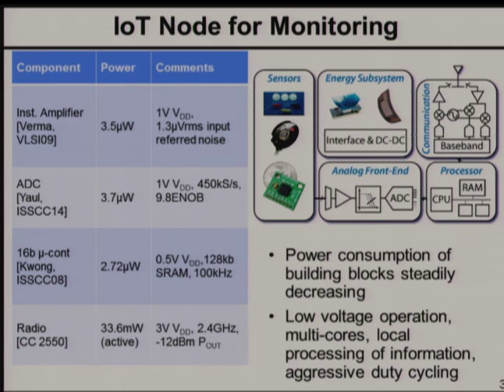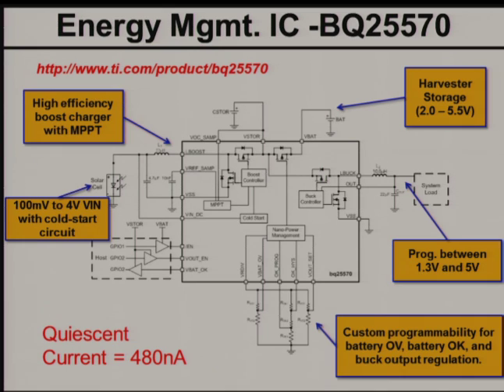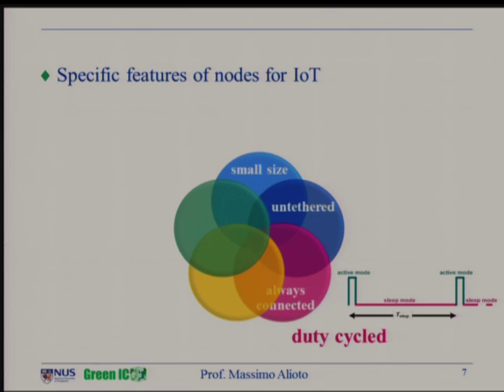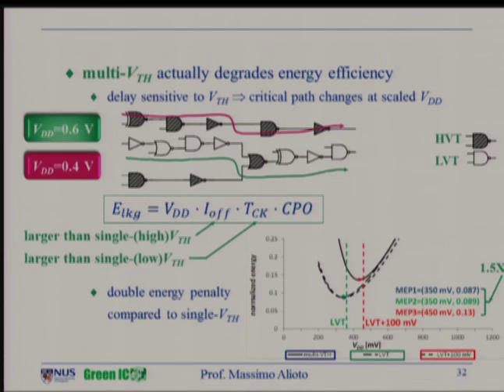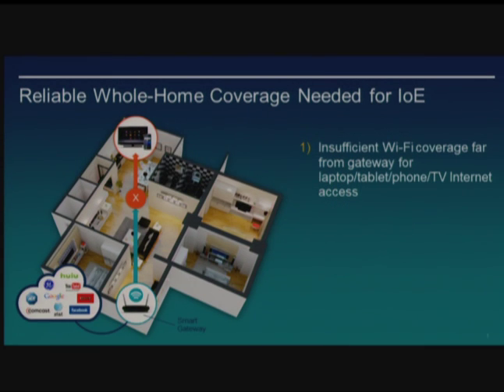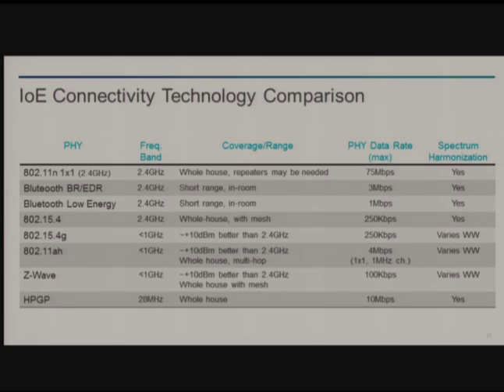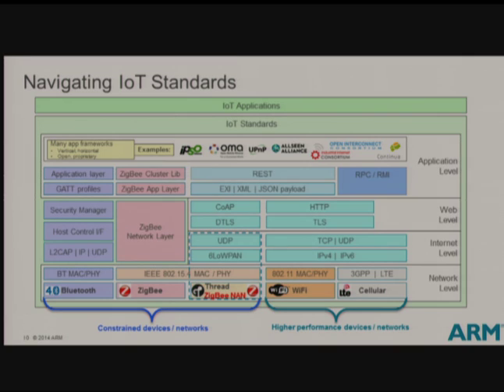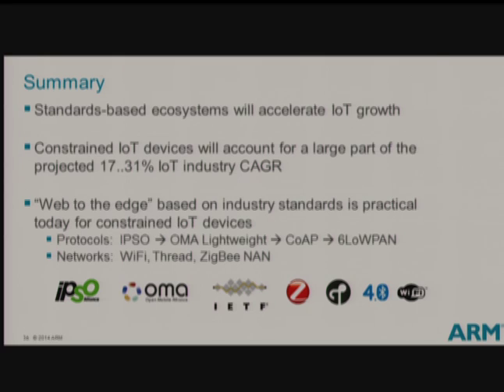HC26-T2: Internet of Things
Introduction
Behnam Robatmili, Qualcomm

Powering the Internet of Things
Yogesh Ramadass, TI

Ultra Low Power Design Approaches for IoT
Massimo Alioto, National University of Singapore

Connecting the IoT
Michael Stauffer, Qualcomm

Standards for Constrained IoT Devices
Bill Curtis, ARM

Q&A / Wrap-Up